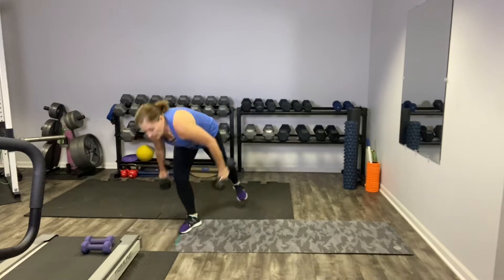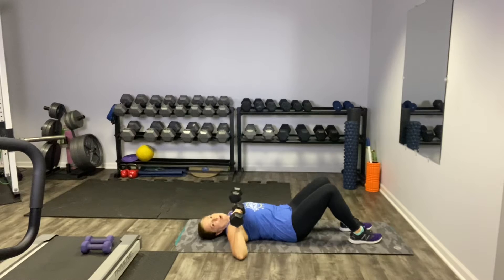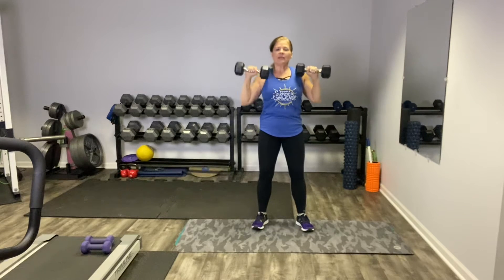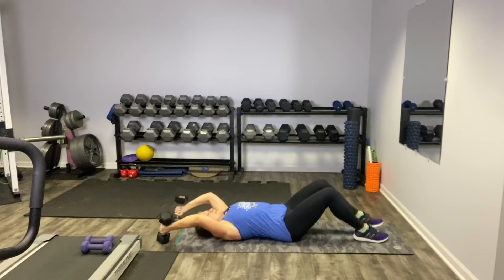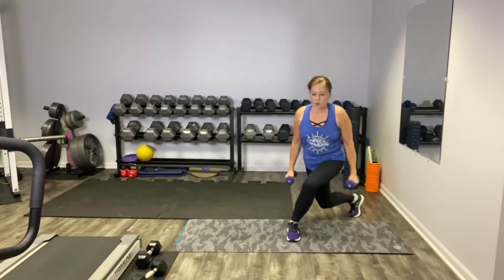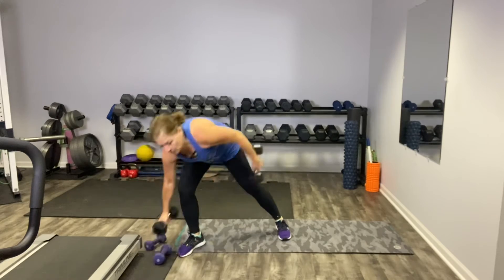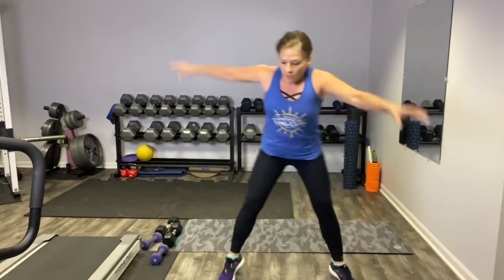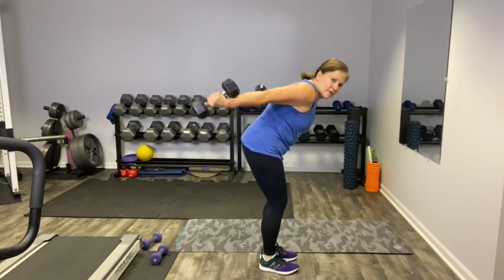Back-to-School Workout letters N-T